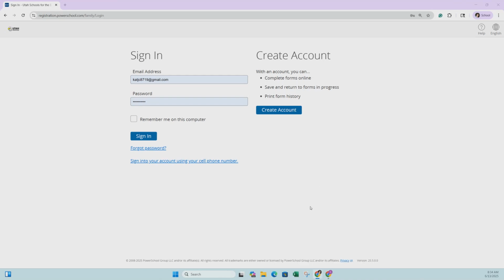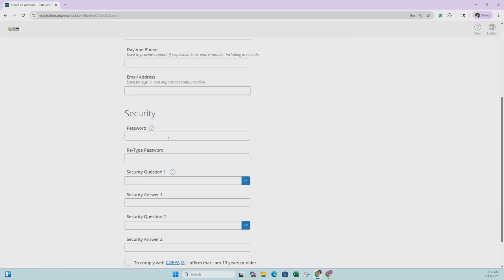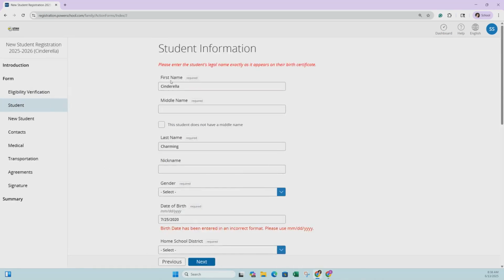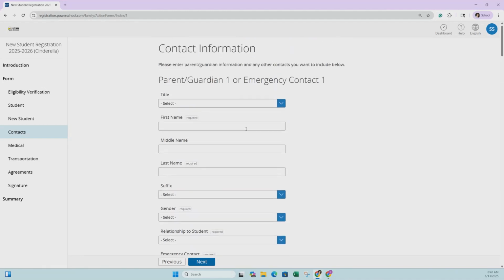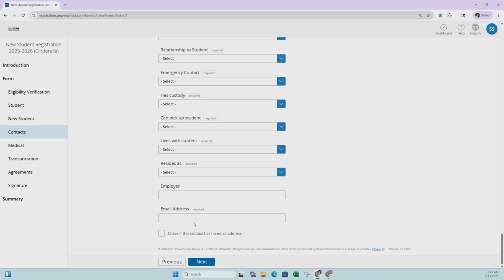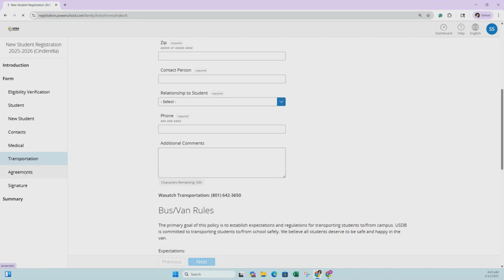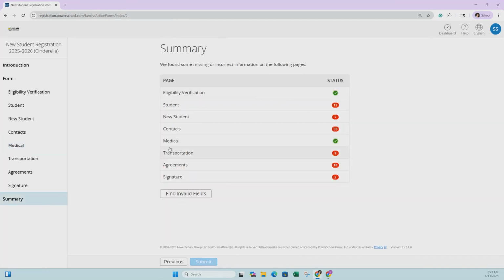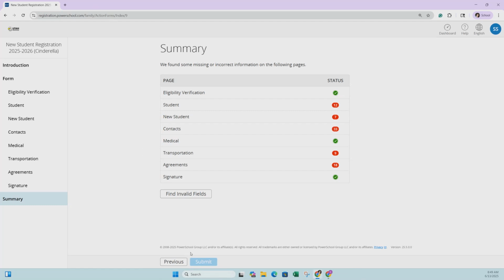New Student Registration Walkthrough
Parent walkthrough for New Student Registration